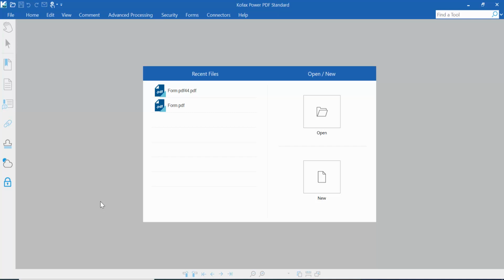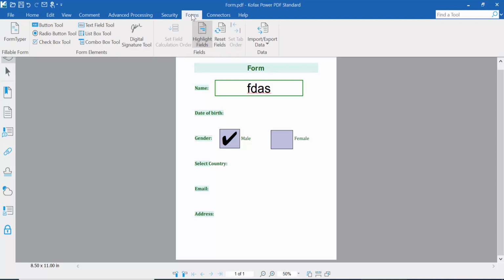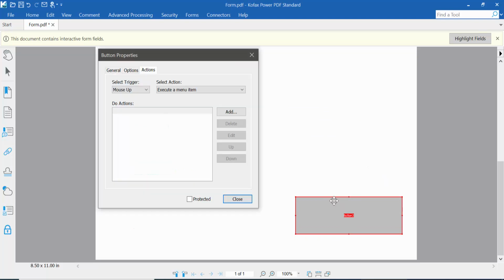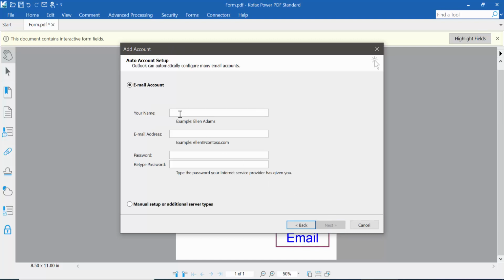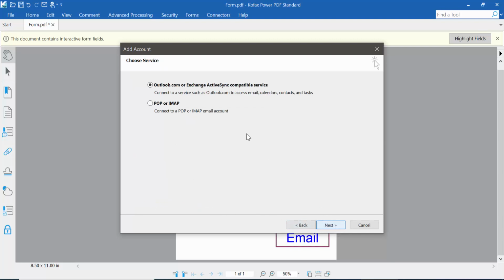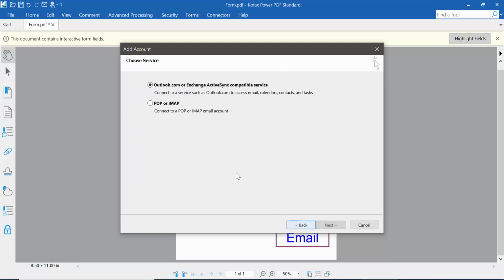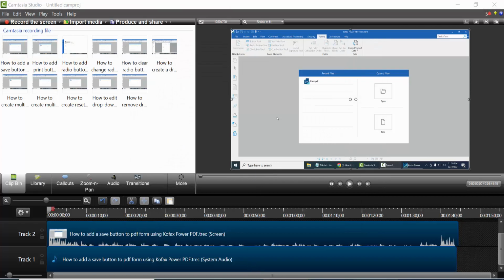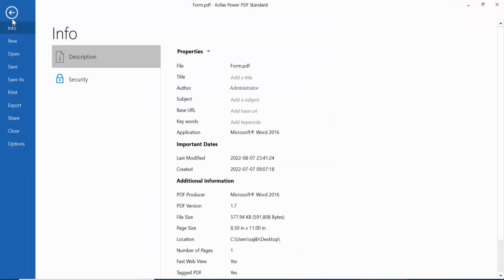How to add an email button to a fillable PDF using Kofax Power PDF